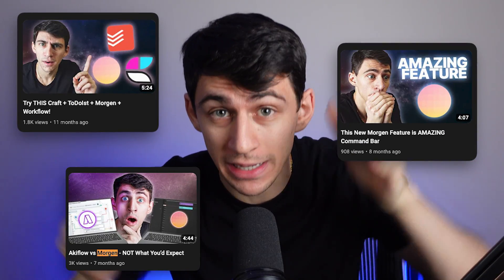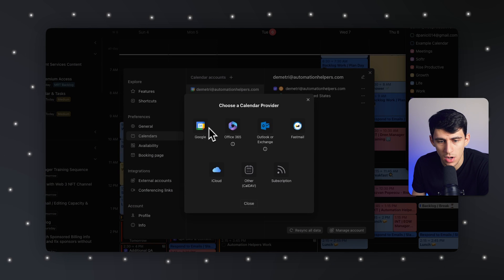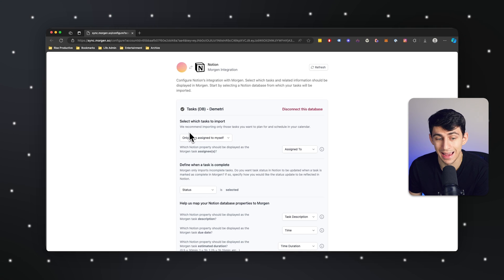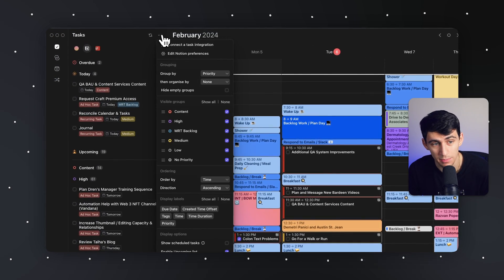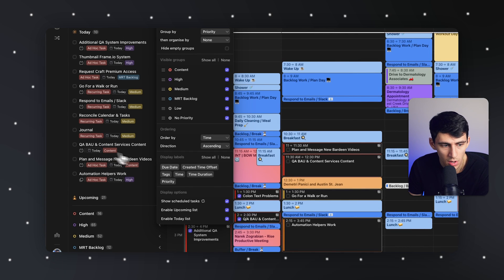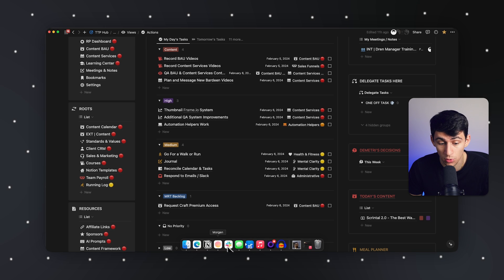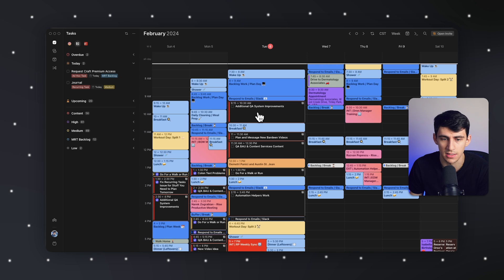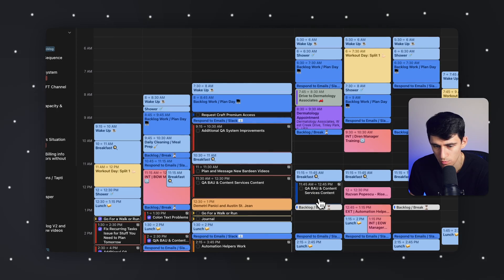Morgen CRUSHED Notion Calendar - The Best Notion Integration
Unlock the secrets to efficient daily planning with our comprehensive guide to Morgen, the calendar app that's changing the game for productivity enthusiasts.

Whether you're deeply integrated into Notion's ecosystem or in search of a robust calendar solution, this video will transform how you manage your time.

Why Choose Morgen? Discover why Morgen is the go-to alternative to Notion, with its intuitive design, seamless Notion integration, and superior calendar management capabilities for Google, Office 365, Outlook, and more.

Morgen's Notion Integration: Step into the future of productivity with a detailed walkthrough of how Morgen integrates flawlessly with Notion. Learn about setting up the integration, syncing tasks, and overcoming the constraints of Notion's calendar.

Seamless Integration & User Experience: Experience how Morgen ensures a smooth transition of tasks between Morgen and Notion, enhancing your planning process and overall user experience.

Join us as we delve into the capabilities of Morgen and how it stands out from Notion, providing a detailed analysis for anyone looking to boost their productivity and time management skills.

⏰ TIMESTAMPS:
0:00 - Introduction to Daily Planning with Morgen
1:03 - Morgen vs. Notion: Calendar and Integration Features
2:02 - Setting Up Notion Integration in Morgen
3:40 - Advanced Task Management and Time Blocking with Morgen
6:09 - Seamless Morgen and Notion Integration for Productivity